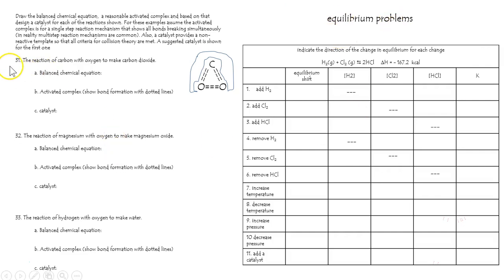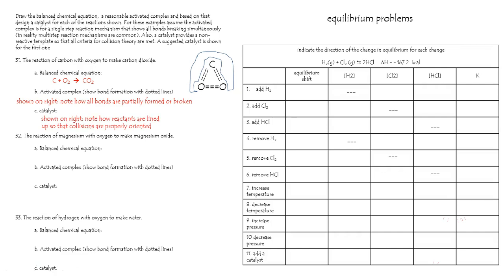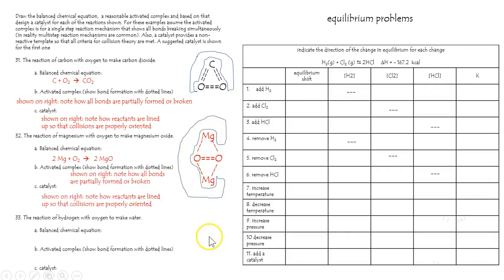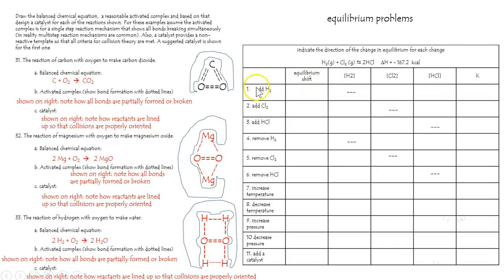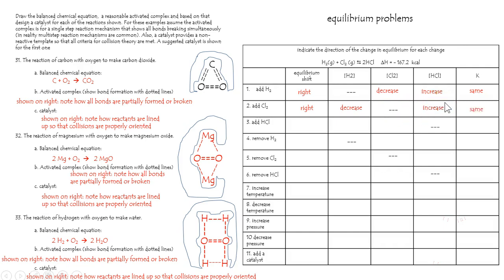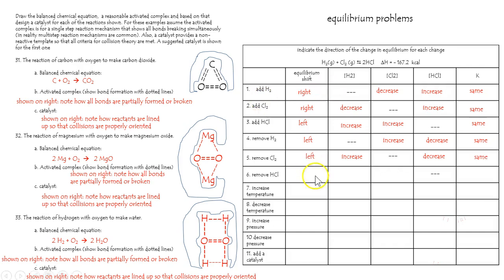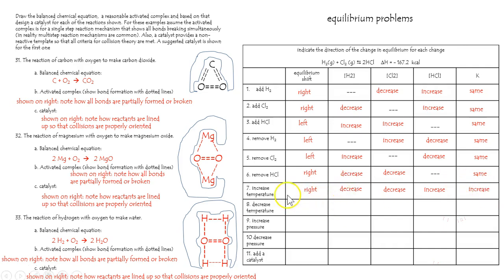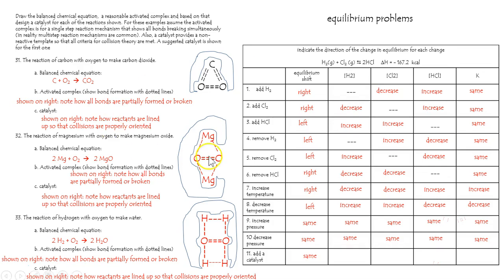18 rates and equilibrium problems 31 35